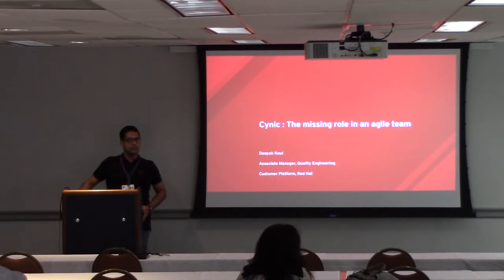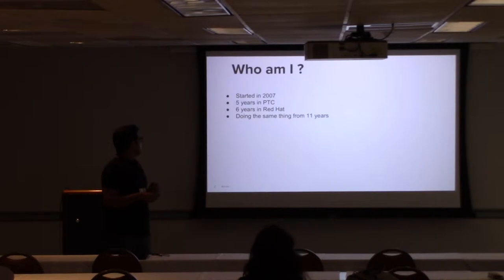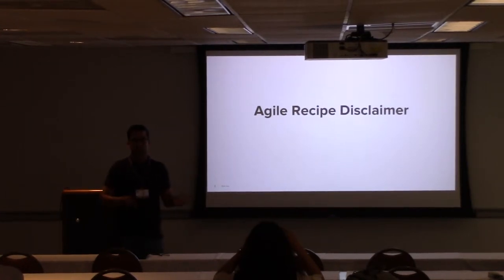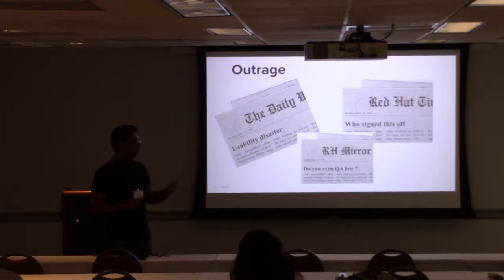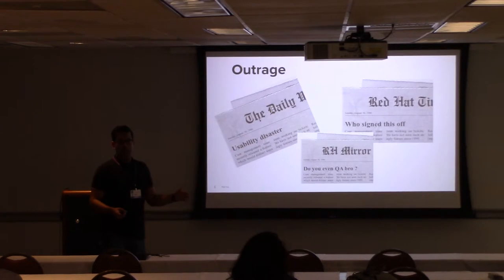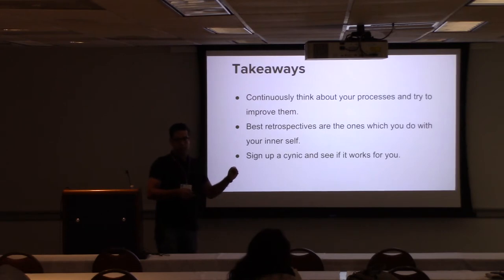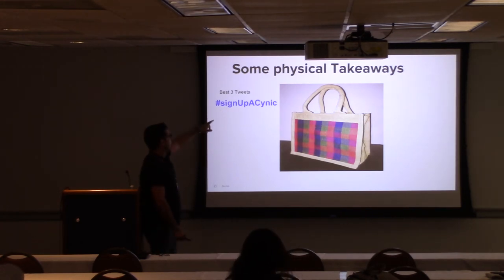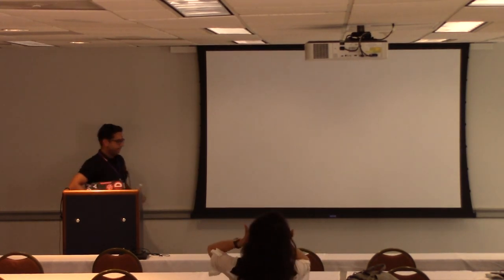Cynic - The Missing Role in an Agile Team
We realized that our team was focusing mostly on building the product correctly and a very less or in most of the cases no emphasis was laid out on building the correct product.  We then altered our QE strategy into a three role approach called Primary Secondary and Cynic.

And a Cynic is a someone who shields himself from the project related discussions and based on 'lack of proximity' to the developers, he/she can be very blunt while providing feedback. Is closer to the end user.

Works with a mindset of 'guilty until proven innocent '.